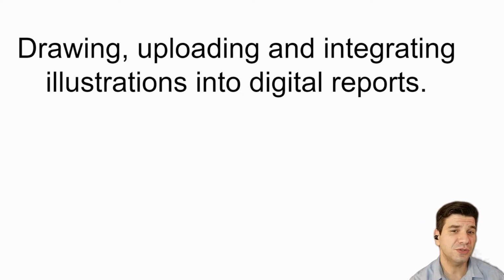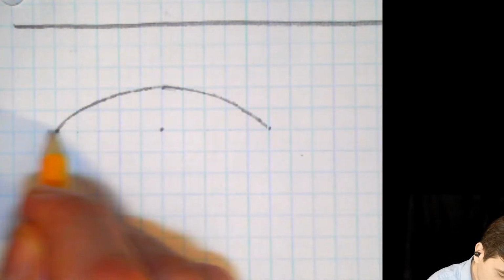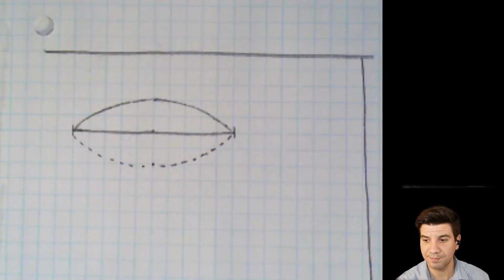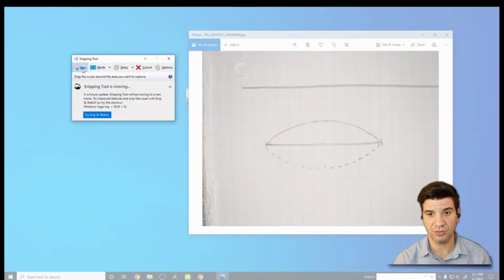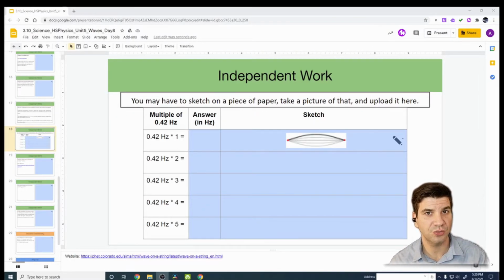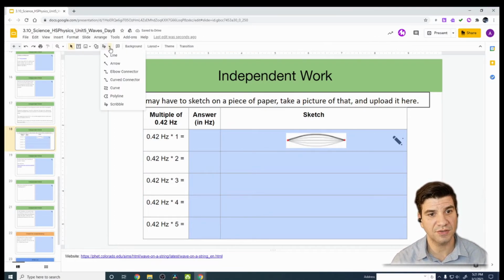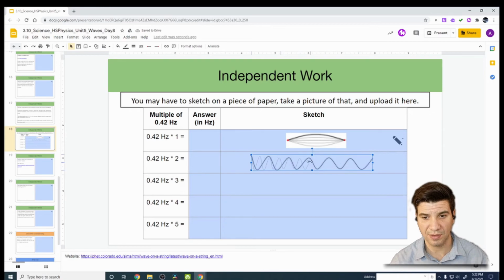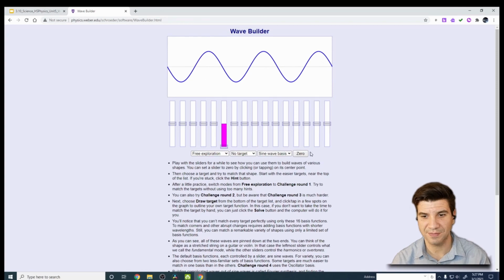3.10_Science_HSPhysics_Unit5_Waves_Day8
Illustrating, Uploading and Integrating Drawings into Digital Classwork